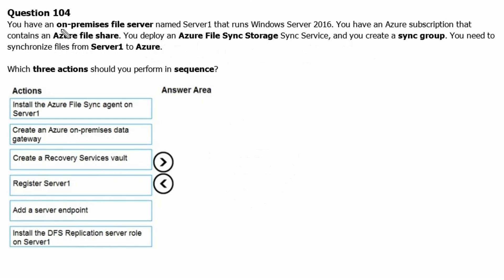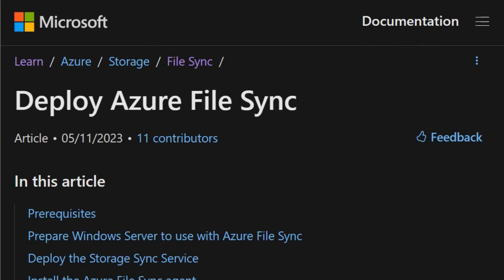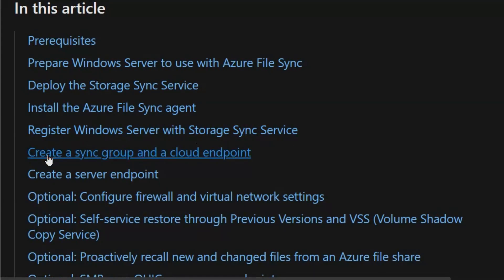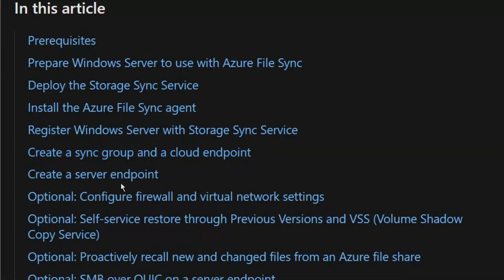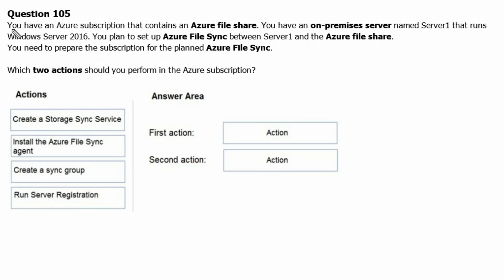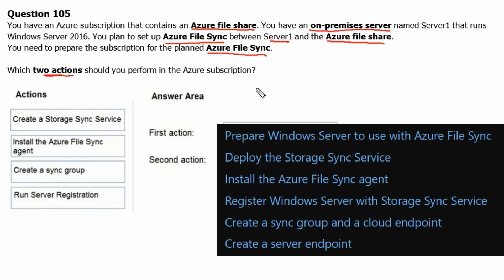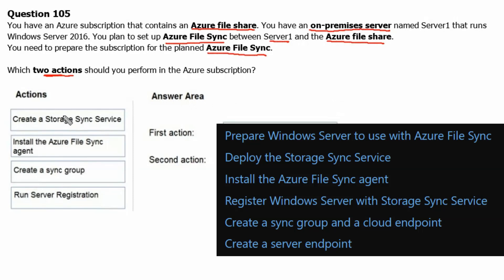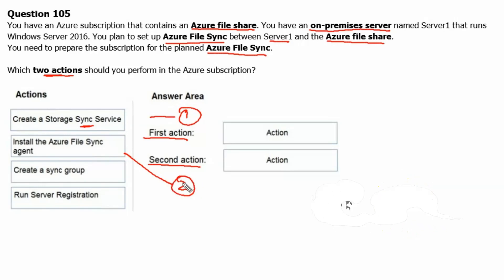62. MS Azure Administrator Associate AZ 104 - File server, file share, file sync, sync group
- on-premises file server
- Azure file share
- Azure file sync storage
- Sync group
- install azure file sync agent on server
- register server
- server endpoint
- storage sync service